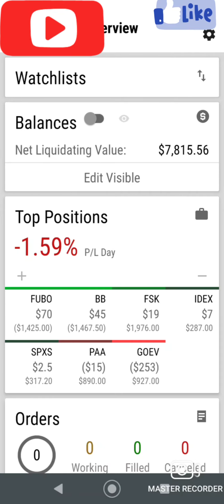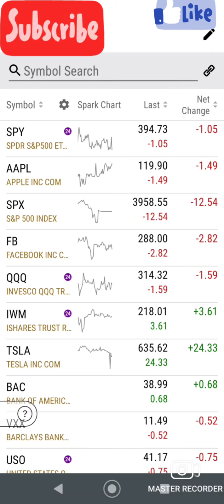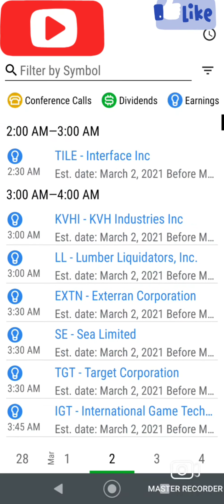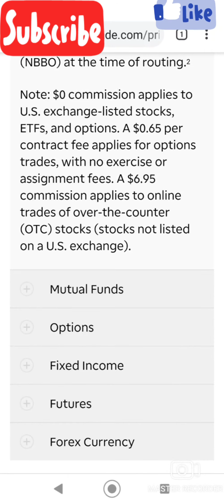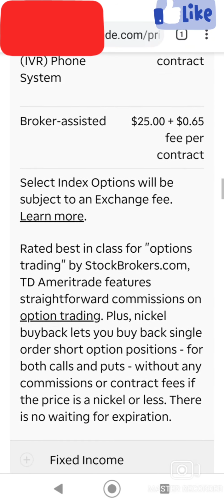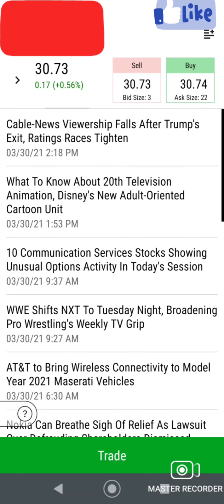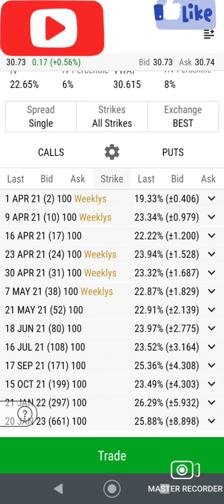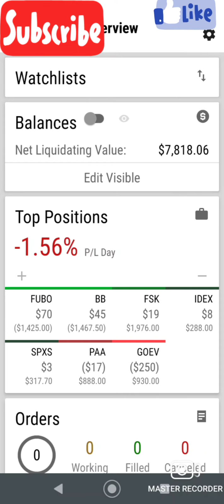Think or Swim Mobile App Review - The Good, Bad and UGLY!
Think or Swim Mobile App Review - The Good, Bad and UGLY!  There are a lot of brokerages out there and this is a look at one of them.  Think or Swim is a well designed app that allows for easy navigation to the things you need fast.  With the mobile app on your phone trading is at your finger tips at all times of the day.  They biometric login is great if your phone can do that in an easy way.  The funding and account information screen is well laid out and is easy to find.  Knowing how much cash you have invested and the net worth of your account is critical especially ids you use margin.  Like most online brokerage accounts they have very small fees for a lot of services, but most trading is free.  You do still pay, but not as much as you would have 5 years ago.  Overall the think or swim mobile app is a good one for people with some experience in the markets and may not be for a new investor.  Some of the more in depth analysis can be overwhelming to a new investor unless they are a total geek like me.  The buying of stocks and options are fast and the price is not bad and near the mid price for most offerings.  The more liquid the stock the better fast fills you will get.  Overall i can say i have had a positive experience with the TOS platform in both mobile and PC applications.  I will do a separate review on the desktop application as it has many more features on technical analysis and the charting package is awesome!

DNPayvNbGfumSyTp2hAkbod85shZUDRRd7